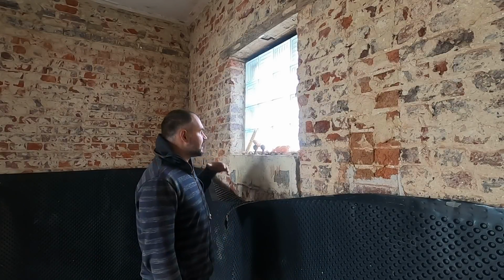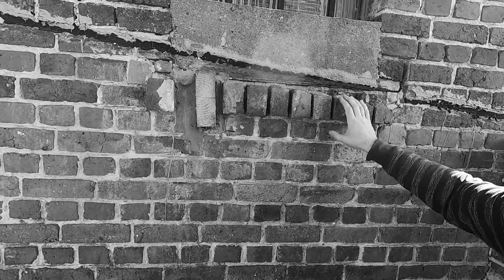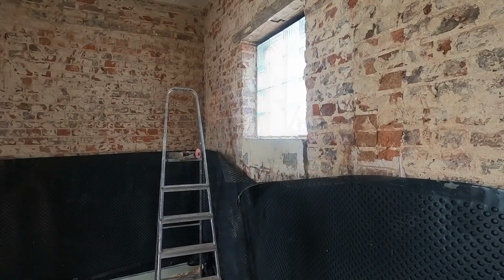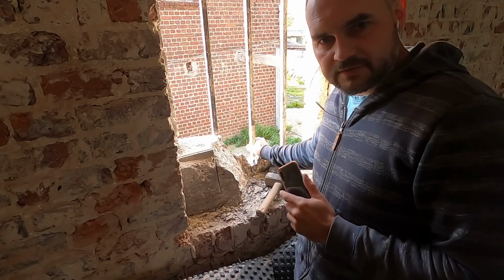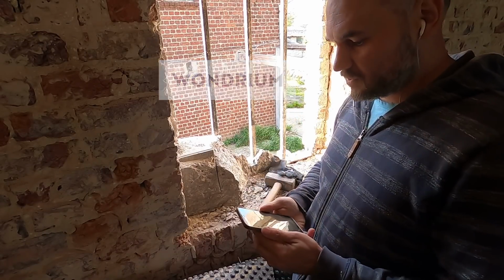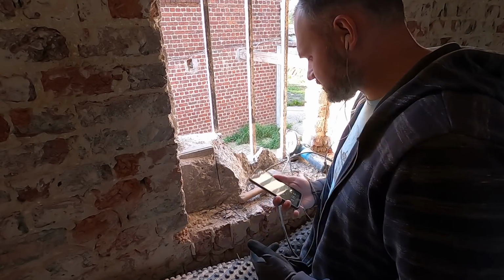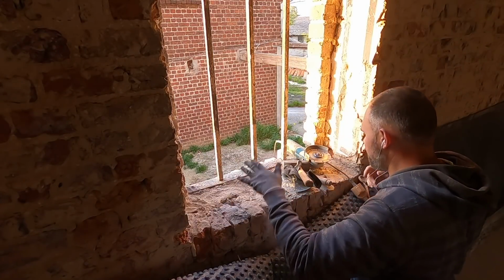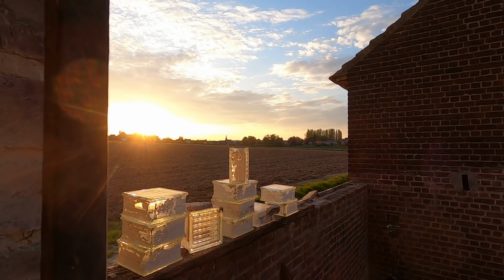Opening the window or a HARD NUT to crack / Renovating an 1908 ABANDONED farm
This week Illia continued to work on the windows: after a long fight he opened the window. The result is stunning, we are so happy we did it.  Episode #69. Enjoy this episode!

TIME STAMPS
00:00 How we plan to attack the "enemy"
02:23 Removing the glas blocks
05:34 Is Anneke pregnant?
06:01 Removing the concrete
09:24 What Illia is listening to right now and why
11:36 Removing the rests and cleaning up
14:13 Will Marina's head feat between the bars?
15:28 Covering the window back

   Robin - S.A. Karl
   Beauty In The Mundane - Bird of Figment
   Mountain Spring High - Gabriel Lewis
   1am Lit in December - APOLLO
   Book of Maps - Franz Gordon